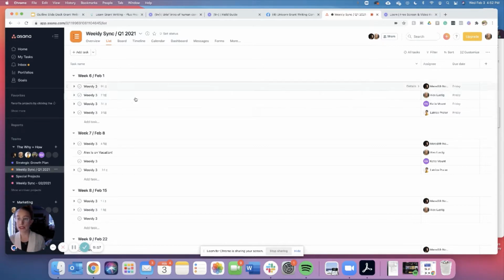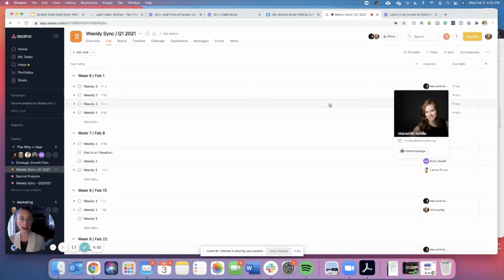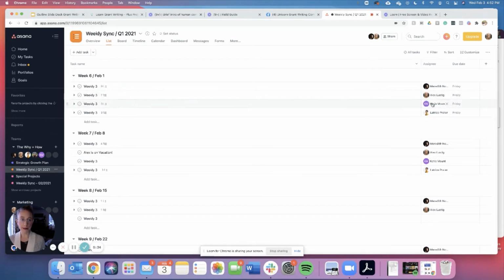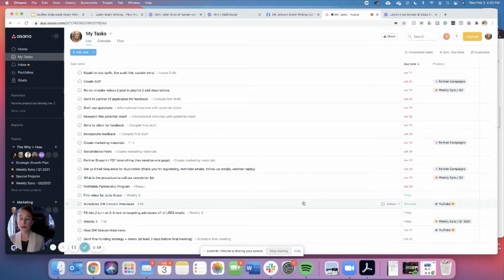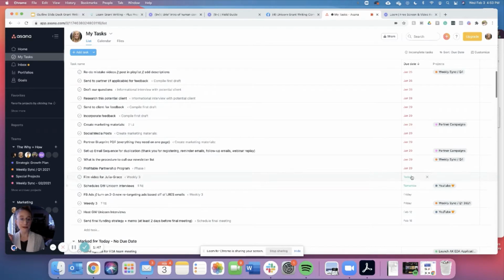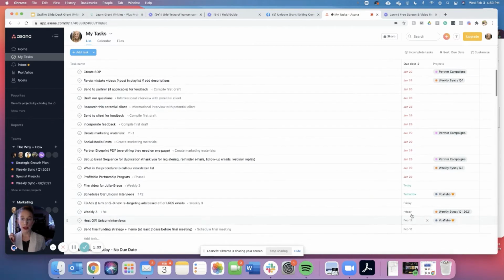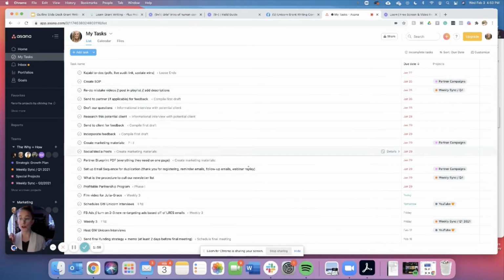Do You Have Trouble Staying Organized? Use Asana to Organize Your Day, Week, and Quarter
We believe one of our most precious resources is⏳ time! Ditch your paper planner and keep your projects in one place. Our most successful grant writing 🦄  unicorns have learned to dominate project management (with Alex's help, of course).

In today's video, we will teach you how to organize your day, week and quarter. You will open Asana first thing in the morning☀️ at the start of your day and keep track of all of your amazing productivity. Never miss a deadline again!

If you are ready to practice, we suggest using Asana to schedule taking Our Free Grant Writing Class:

TIMESTAMPS:
00:00 How Do Freelancers Stay Organized
01:10 Tasks In Asana Explained By Alex
03:23 How Do I Organize My Daily Tasks In Asana By Meredith
05:00 Handling Not Completing Everything On Your To-Do List
06:52 Track Your Time and Productivity